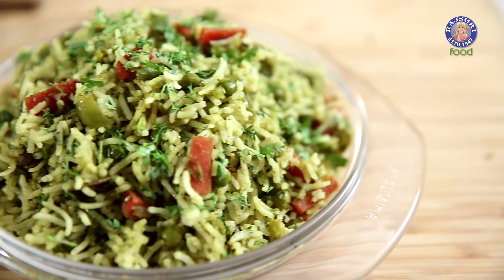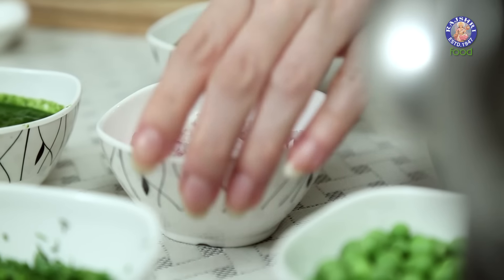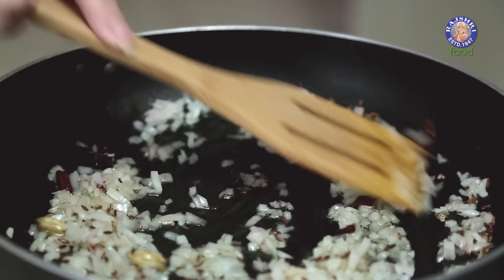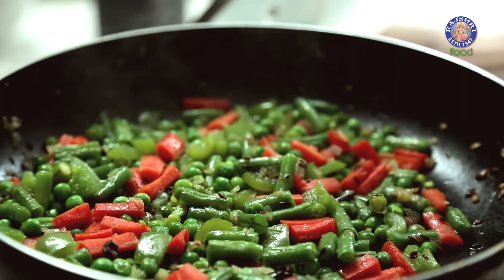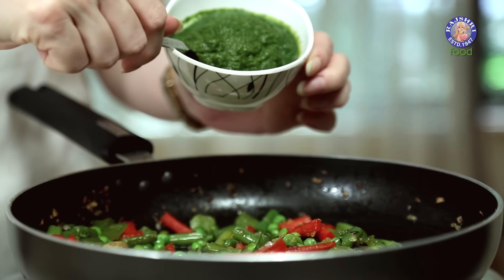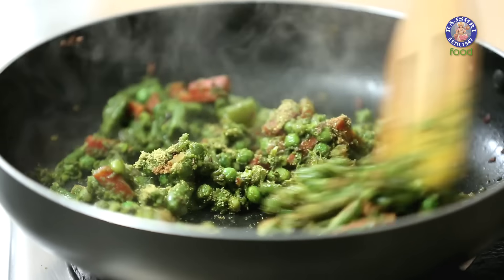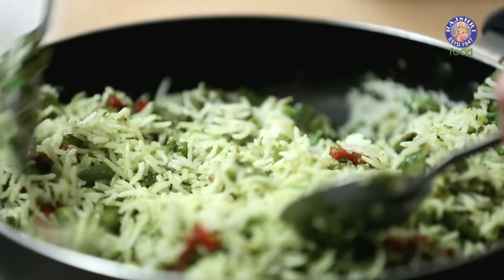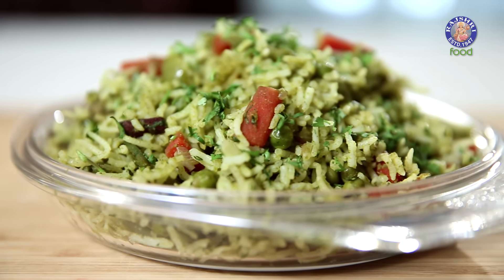How To Make Coriander Rice | Coriander Rice Recipe | Lunch Recipe | Ruchi’s Kitchen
Learn Coriander Rice Recipe in on Ruchi’s Kitchen by Chef Ruchi Bharani. Make this delicious rice recipe and serve it for lunch or brunch at your home.

Ingredients:-
Cooked Rice (as per requirement)
1 tbsp ghee or clarified butter
1 tsp cumin seeds
2 pieces of cardamom
2 pieces of cloves
Few pieces of cinnamon sticks
1 small piece of star anise
1 large onion, chopped finely
1 capsicum, chopped finely
 Half a cup of french beans
1 carrot, chopped into half-inch pieces
1/2 a cup of green peas
Coriander paste (1 cup coriander leaves, half a cup mint leaves, half an onion, 2 cloves of garlic, 3 green chillies & one-inch piece of ginger ground to paste with juice of half a lime added)
1/2 tsp coriander powder
1/2 tsp cumin seed powder
Water
Oil

Method:-
Heat oil and ghee in a pan and add cumin seeds, cardamom cloves, cinnamon sticks, and star anise. Cook till cumin seeds turn slightly brown and onions and saute them for a minute. Then add capsicum, french beans, carrot, and green peas to it and let it cook. Add 2-3 tbsp. water and salt and cover the pan with a lid and let the vegetables cook for 2-3 minutes. Once done, add the coriander paste to the cooked vegetables and cook it for 2 minutes. Then add coriander powder, cumin powder, and rice. Mix it nicely and add salt to taste, coriander leaves, 1 tbsp water, and toss it lightly with 2 spoons. Cover with a lid and let it simmer for a minute.

Delicious Coriander Rice is ready to be served!

Cook this green and tasty rice at your home and let us know how it turned out in the comments section below. HAPPY COOKING!!!